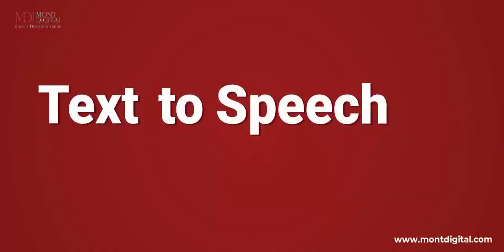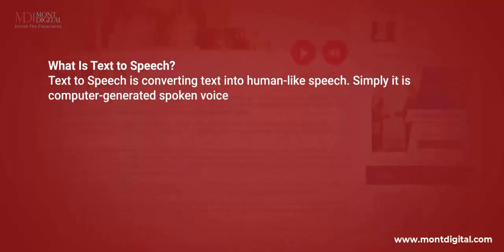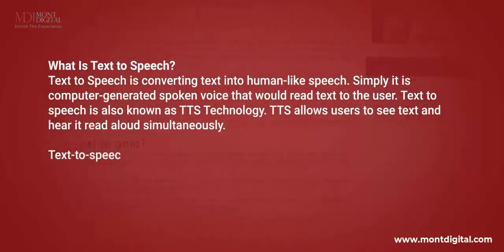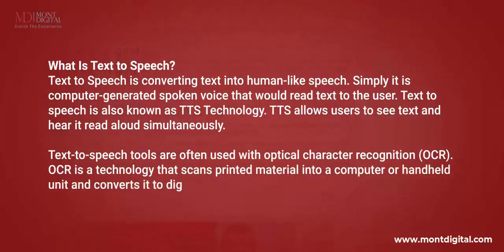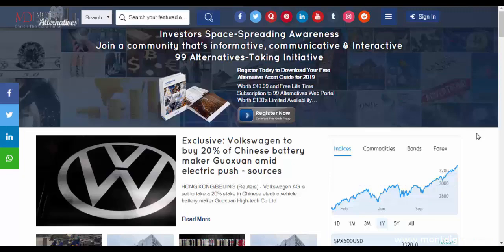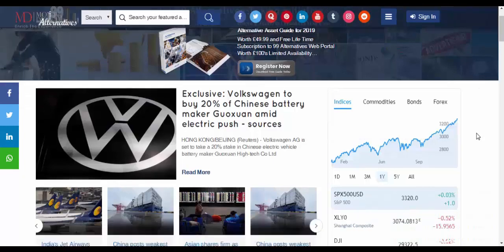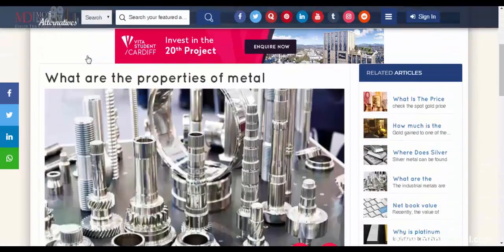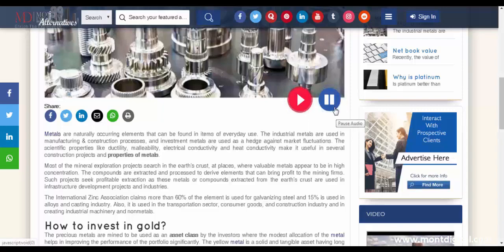Text To Speech | BEST Text-To-Speech Voice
Text to Speech is converting text into human-like speech. We have implemented a text-to-speech feature in the recent articles module. So just move to this article and by clicking this button you can listen to the audio let's just listen to the audio.